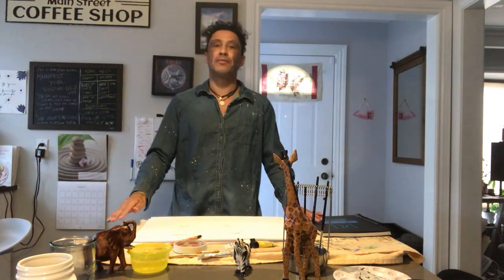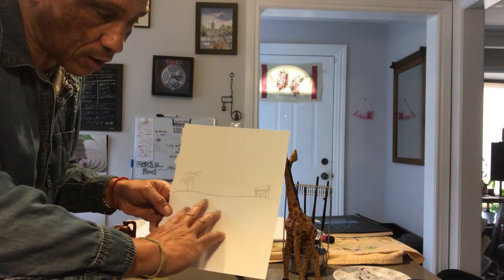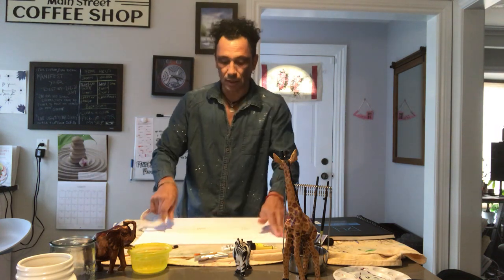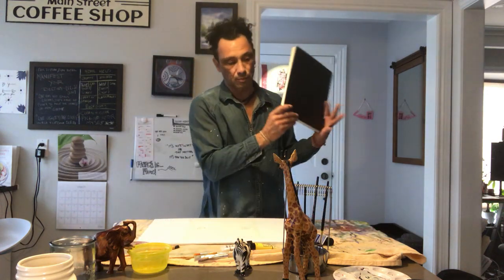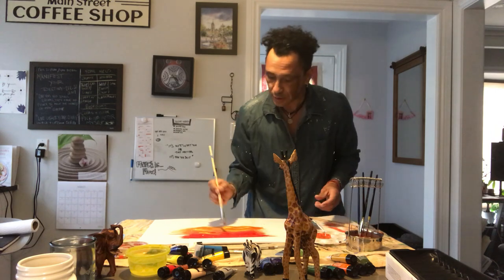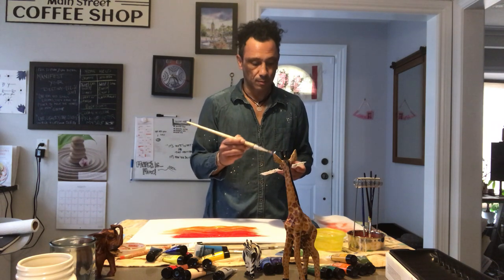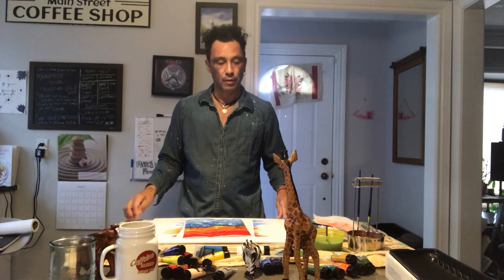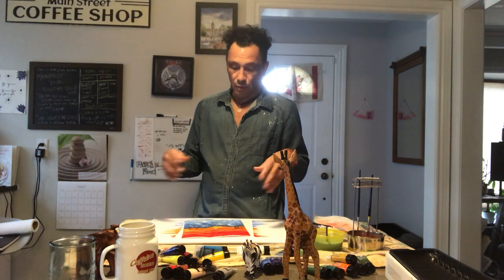DAREarts' Learn From Home Videos: Happy Little Accidents With Glenn: Painting Techniques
Join Glenn for another great painting session! Follow along as he introduces beginner friendly painting techniques you can use to create your own landscape.

We can't wait to see what you create! Share your work on social media using DARETogether and tag us @DAREarts

Looking for more ways to get creative at home? Visit our Learn From Home portal for lots of great ideas and resources!